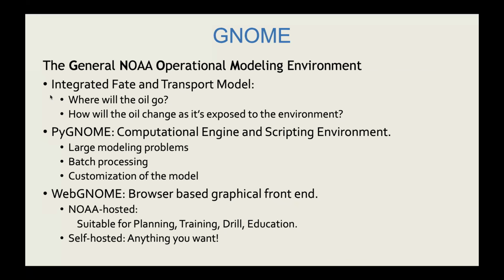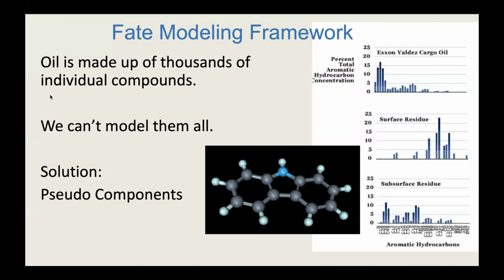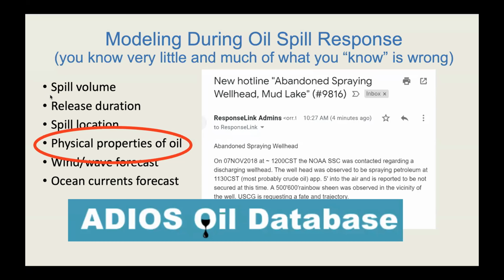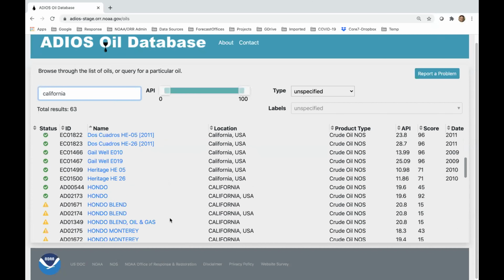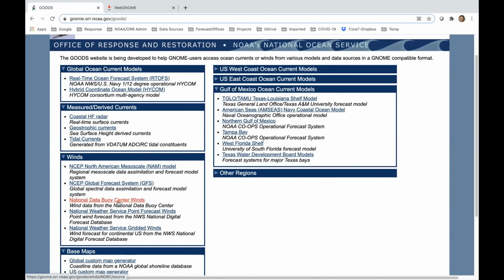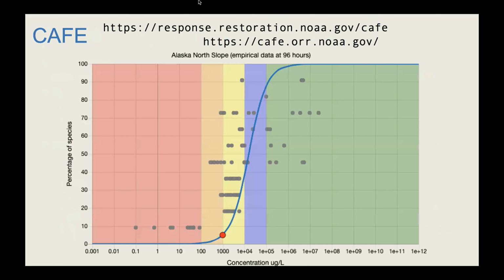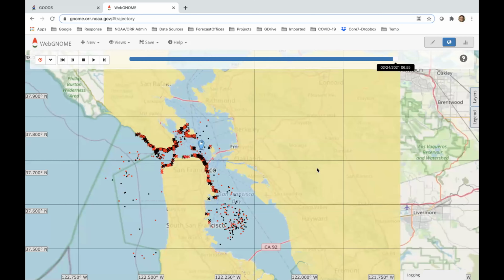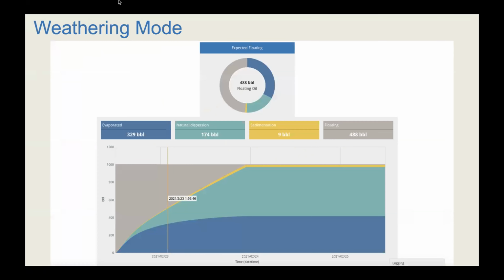Chris Barker, NOAA - Data Modelling and Prediction - 2021 Oil Spill Technology Workshop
Chris Barker, NOAA, presents:
The NOAA GNOME Suite of Oil Spill Modeling Tools